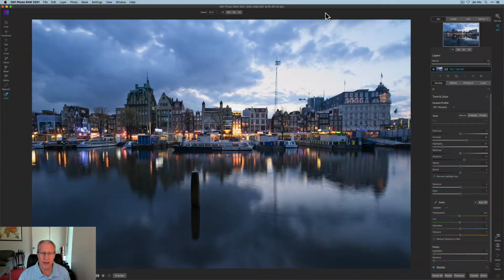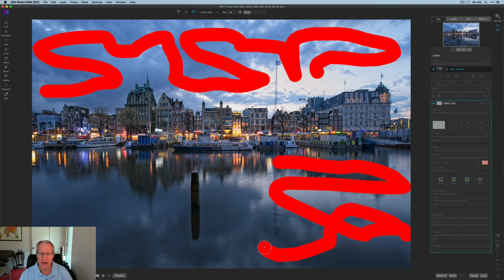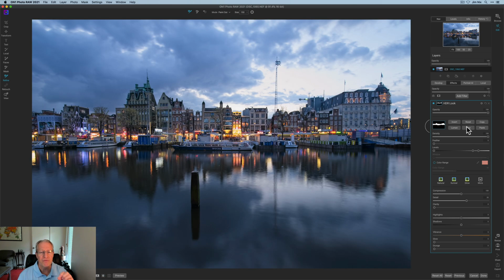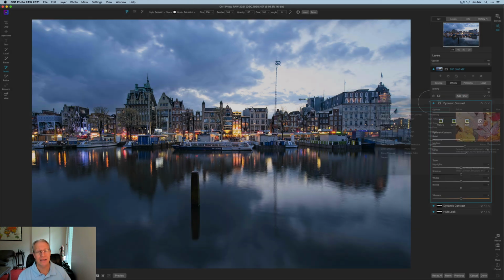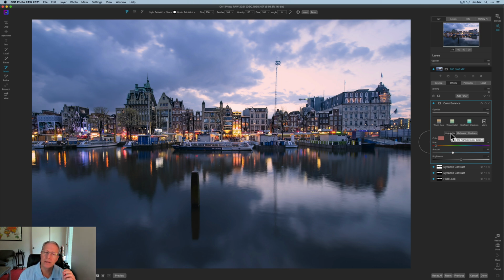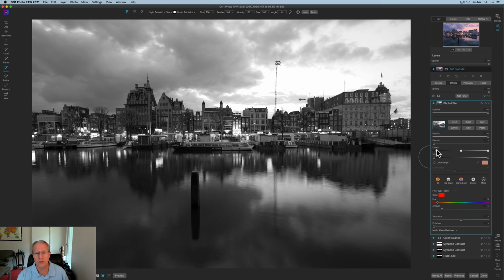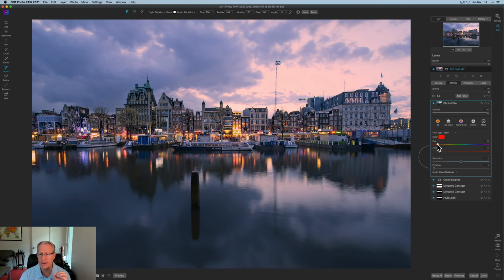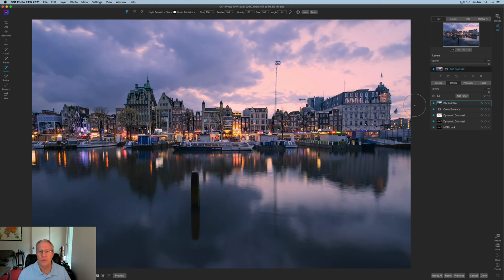On1 Photo RAW: The Masking is Just SO GOOD